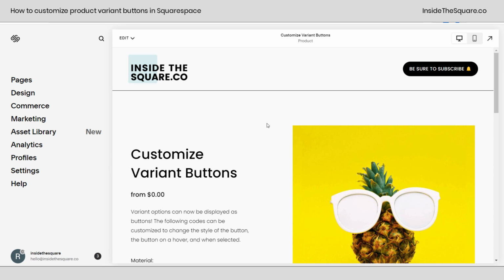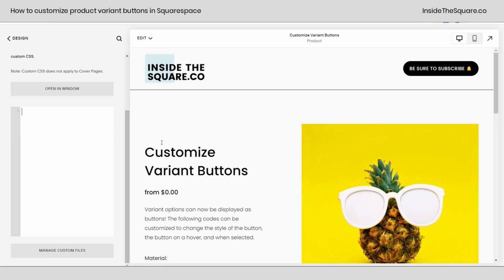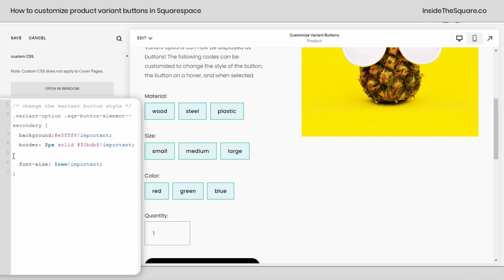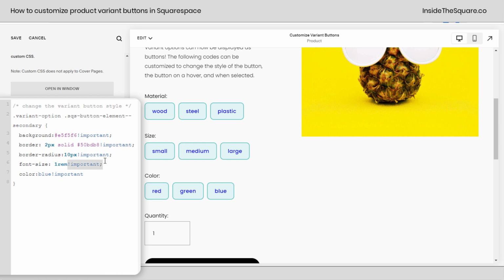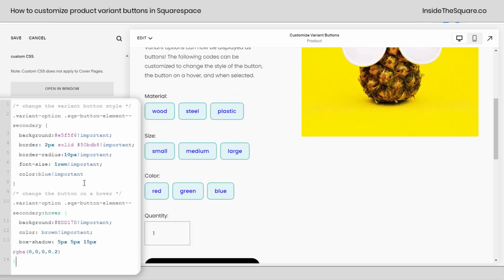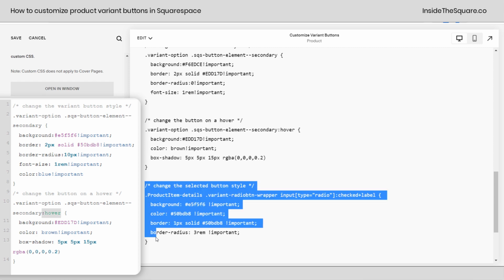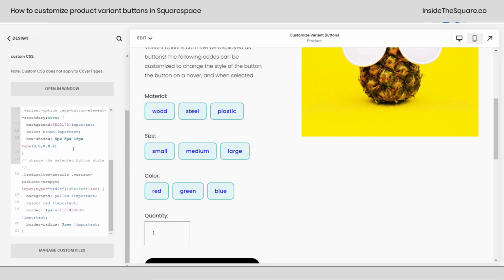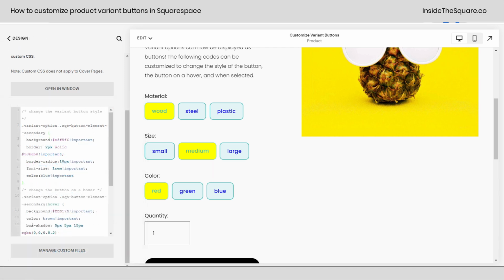How to customize product variant buttons in Squarespace // Custom Squarespace Variant Button Style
🚨Squarespace has released Products V2. This will be made official in August 2025. If you have upgraded early, and your custom code is no longer working, I created a free tool that can help! I just designed an AI to update any code that could be effected by the update. Here is a link to it; it's hosted on ChatGPT so you'll need a free account to use it.

In this step-by-step tutorial, you'll learn how to customize the product variant buttons on your Squarespace online store with CSS.

You'll learn how to change the size, shape, color, and font of the buttons, as well as create hover effects to really make them pop. And the best part? This code can be customized for any Squarespace website so it looks uniquely yours.

Let's get started and give your online store a personalized touch that will impress your customers. The step-by-step video is below, along with the codes you’ll need to customize your own site.

Here are the codes used in this tutorial:
/* change the variant button style */

/* change the button on a hover */
.variant-option .sqs-button-element--secondary:hover {
background:EDD17D!important; /* change the button background color */
  color: brown!important; /* change the font color */
  box-shadow: 5px 5px 15px rgba(0,0,0,0.2) /* give the button a shadow */

/* change the selected button style */
.ProductItem-details .variant-radiobtn-wrapper input[type="radio"]:checked+label {
background: e5f5f6 !important;/* change the button background color */
color: 50bdb8 !important;/* change the button font color */
border: 1px solid 50bdb8 !important; /* change the button border */
  border-radius: 3rem !important; /* change the button shape */

I hope the changes you make with this code help you feel more confident about your site and that more website visitors become customers! 🎉

Here are some related tutorials:
Brand new to CSS?